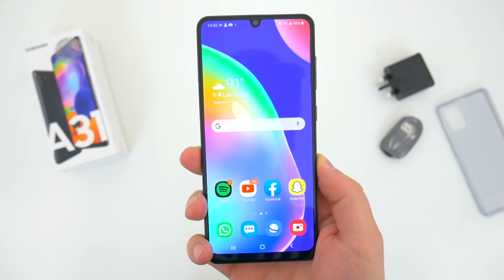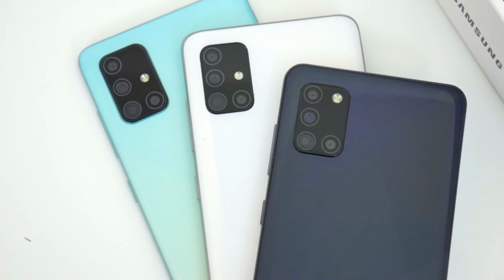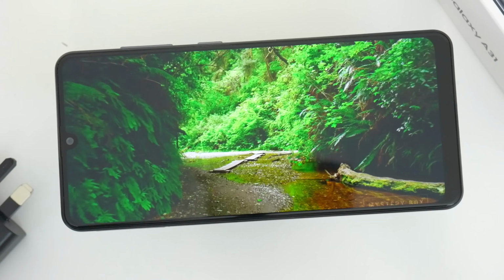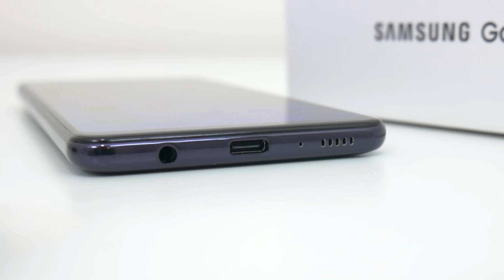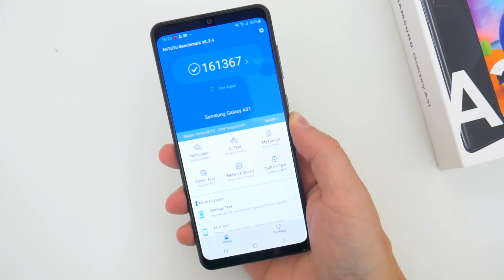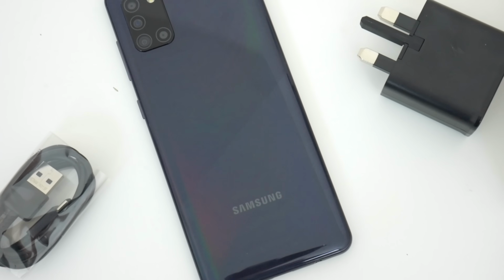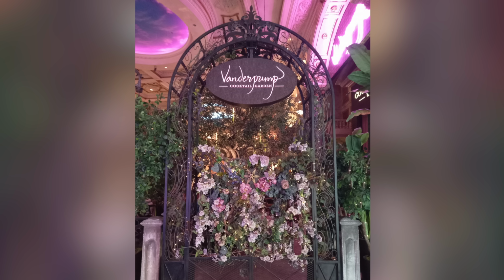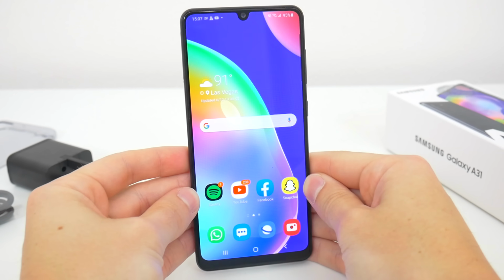Samsung Galaxy A31 Review After 31 Days: Everything You Need To Know!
↘️ Product Links!
Samsung Galaxy A31 (Amazon Link)
Samsung Galaxy A31 GSM (Amazon)
Samsung Galaxy A31 (B&H Photo)
128GB /6GB RAM Model